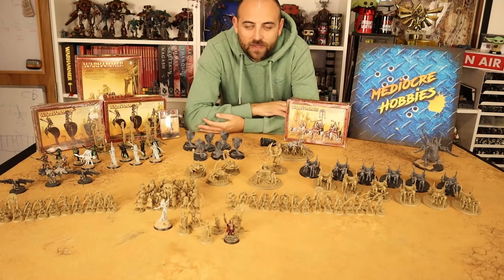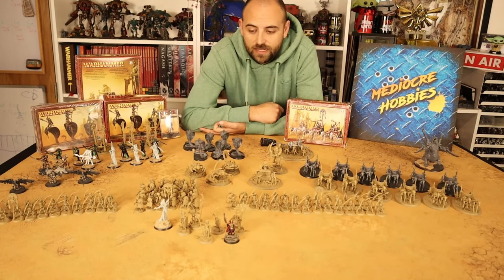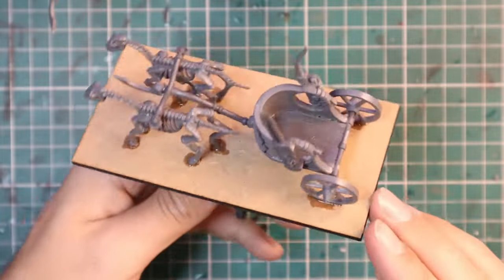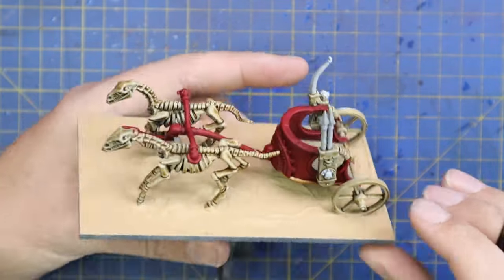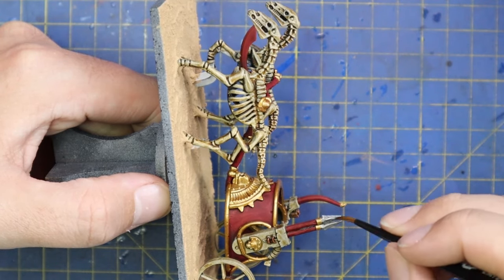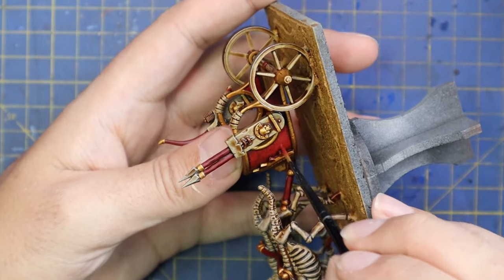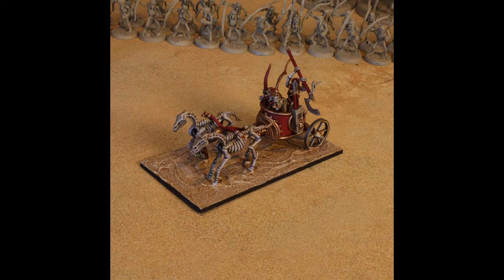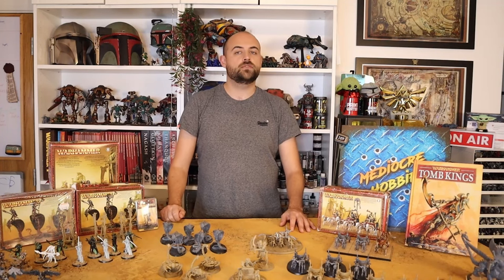Old World Diaries: Tomb Kings are back! 1st Tomb Kings Chariot on Youtube on 10 years!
Tomb Kings! They'll be back across battlefields very soon so here's how to get them done pretty fast! I'm so glad they're sticking with the nostalgic design of these iconic chariots! For those of you who are looking to start The Old World without playing fantasy before, be prepared for large quantities of models, which means choosing fast schemes if you ever want to get any games in! I choose some classic colours for this chariot, but you can easily sub in your own colours using the same steps! Let me know what other Old World starter armies you want to see very soon!

The beautiful Sands of Time gaming mat was provided by
and will be perfect for future games across Nehekhara!

Weathering powder :
My favourite paint racks!

Wet Palettes!